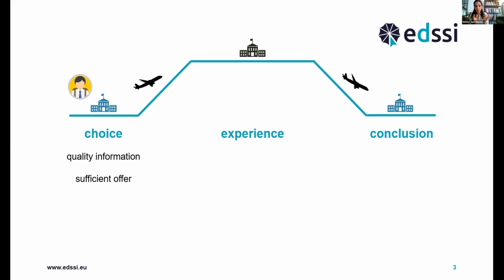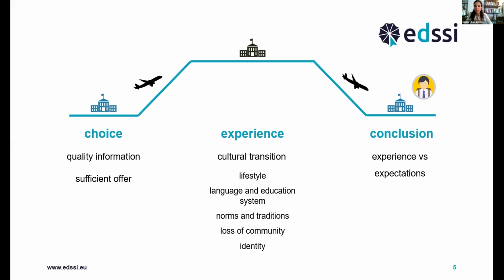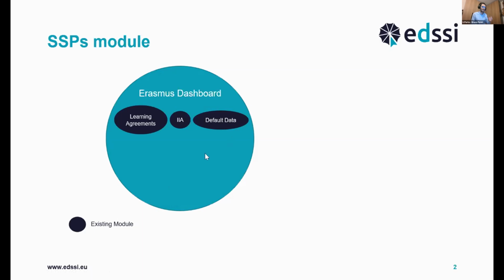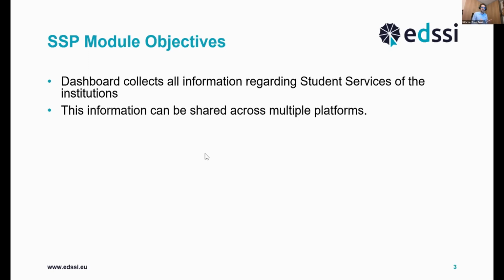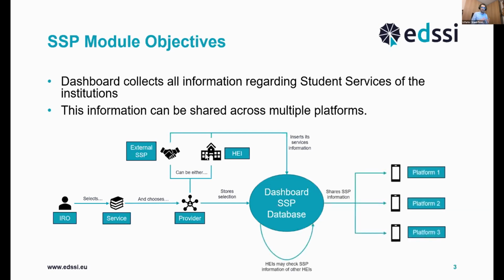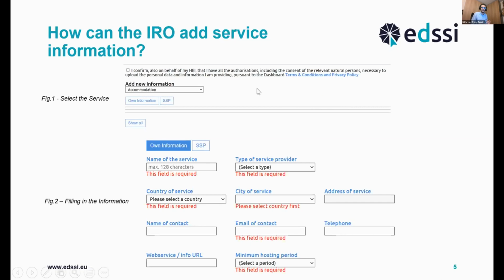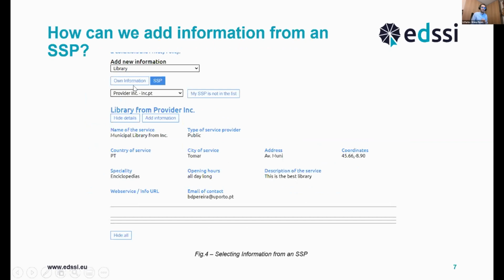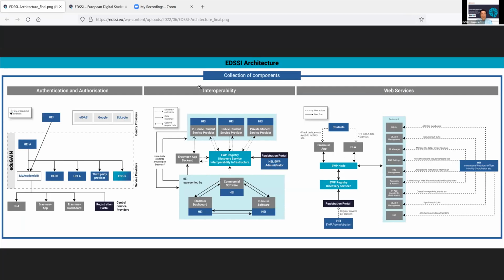EDSSI Training on the SSP module: pre-recorded session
Discover the new Dashboard module that brings Student Services closer to the Erasmus+ programme and learn more about how to use this new tool to improve the Erasmus+ experience of your in-/outgoing students.

Watch the pre-recorded video session about the Student Service Providers module and prepare your questions for the interactive training on June 28th (10:00-12:00 CEST).

0:00 Introduction (Lorenzo Costantino, Fondazione ENDISU)
5:53 What are the Student Service Providers? Why are they important? (Sara Elgomaze, Fondazione ENDISU)
12:06 The student mobility journey (Sara Elgomaze, Fondazione ENDISU)
18:05 Digitalisation challenges and opportunities (Nikos Liolios, Aristotle University of Thessaloniki)
25:00 Dashboard SSP Module Implementation (Bruno Pereira, University of Porto)
34:25 Conclusions (Lorenzo Costantino, Fondazione ENDISU)